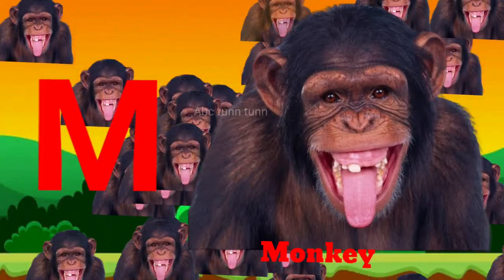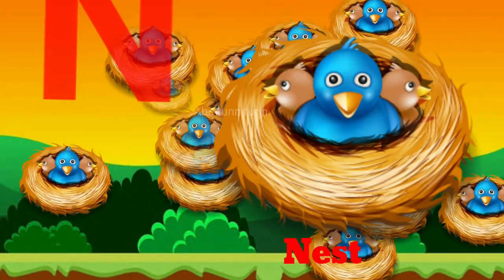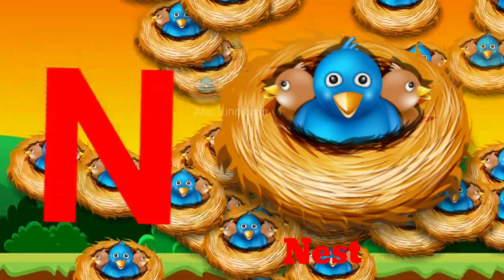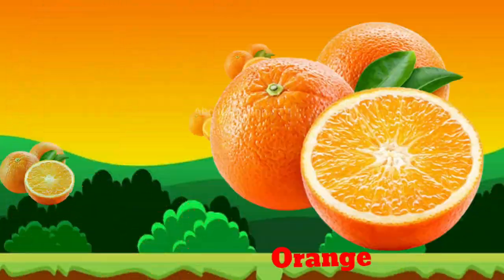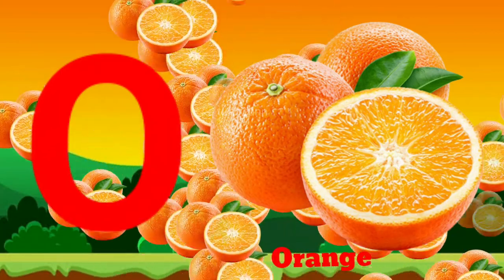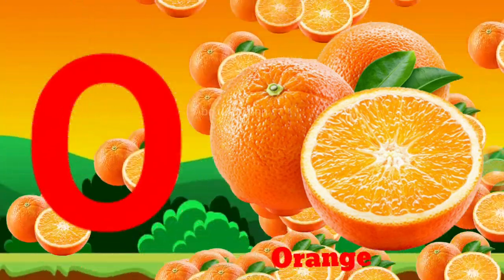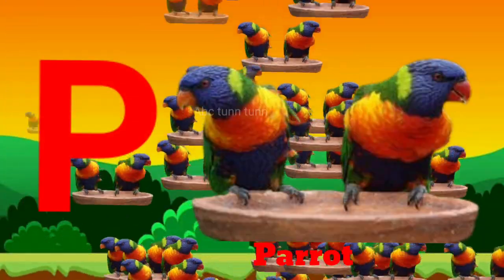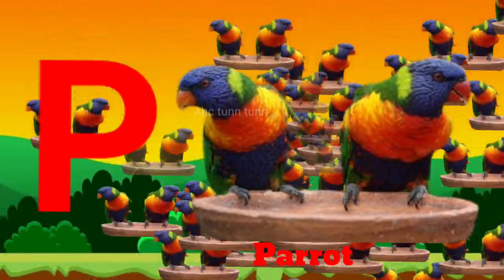a for Apple b for ball c for cat d for dog//phonics song abc//abcd Alphabet song // Abc-tunn-tunn,